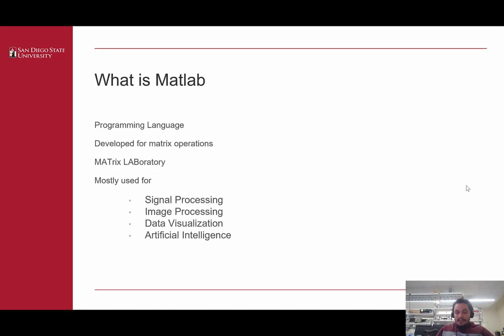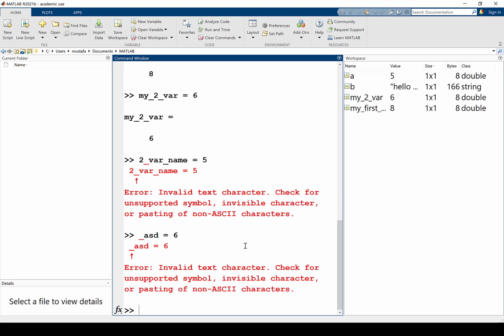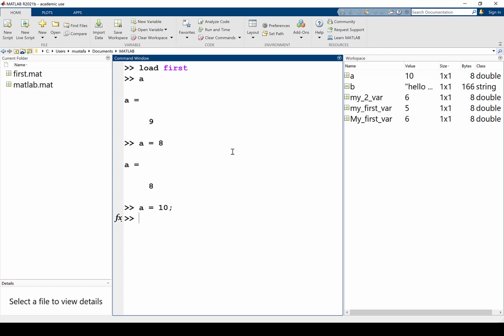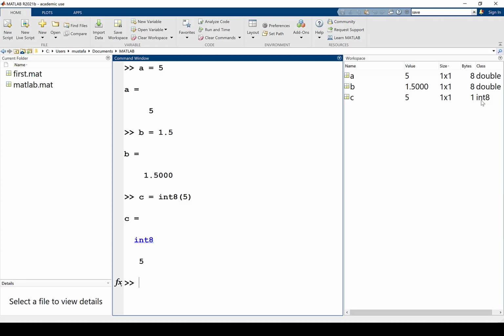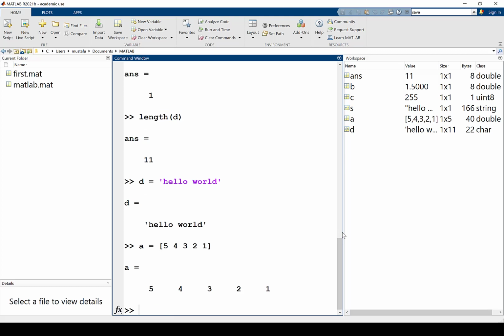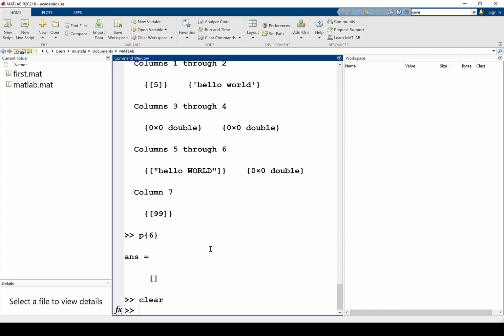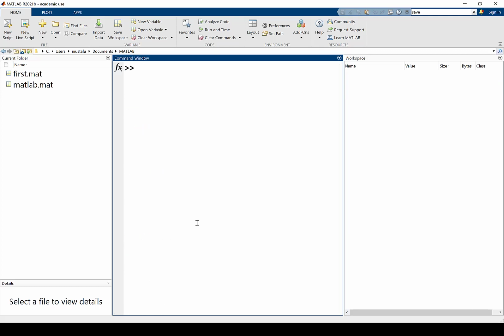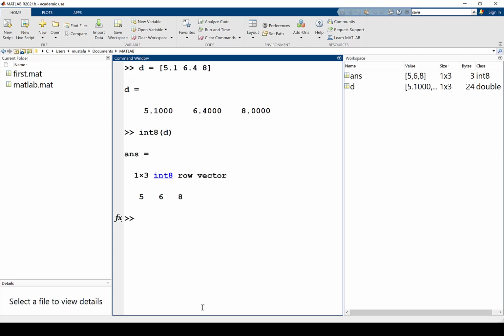Matlab Lesson 1 of 11: Introduction to Matlab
In this lesson, You will see what Matlab is and what it is used for. Matlab environment is introduced briefly. You can find the syntax of Matlab and the variable types of Matlab in this video. Integers, doubles, chars, strings, arrays, structs, and cells are explained in detail.

This is a series of tutorials developed for students in the Department of Electrical and Computer Engineering at SDSU to improve their learning and success. Watching these videos will help you prepare and improve your learning experience in courses like CompE 160, 270, 271, EE 210, 300, 310, and 410. Please contact the Professor of your class for questions.